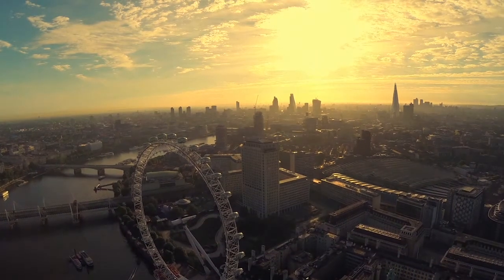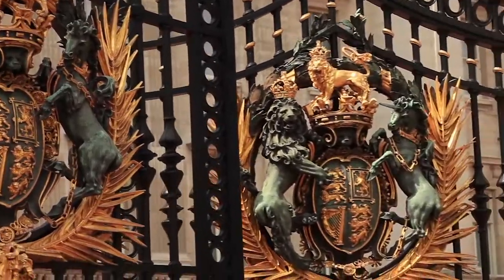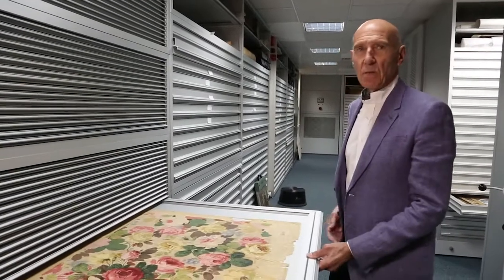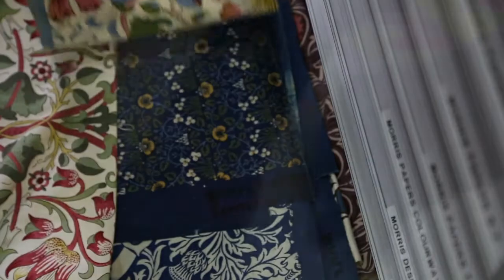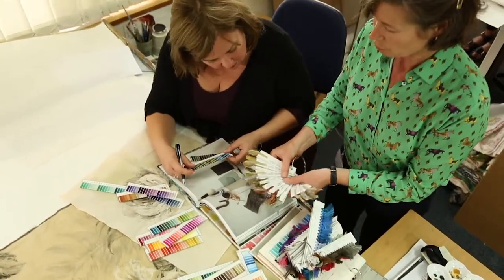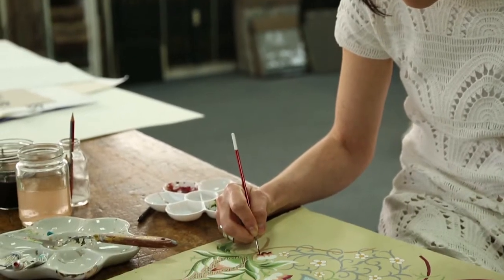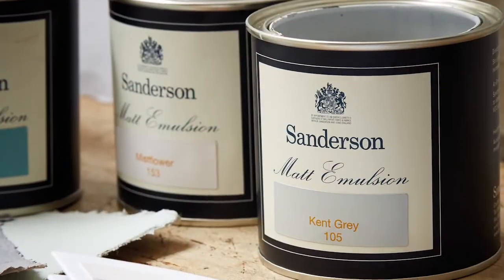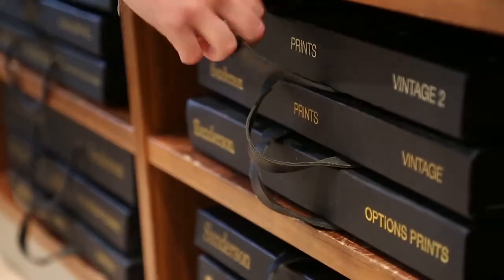Sanderson & Morris Brand Export Video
An insight into the History and design of Sanderson and Morris & Co. collections by Michael Parry